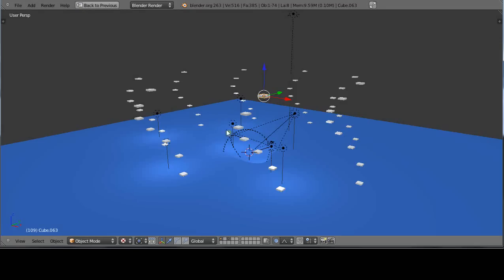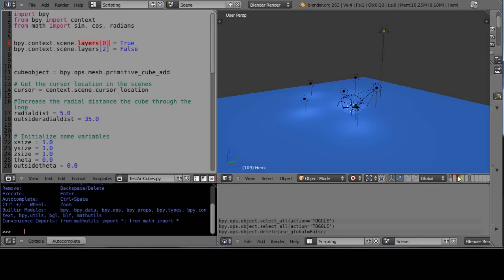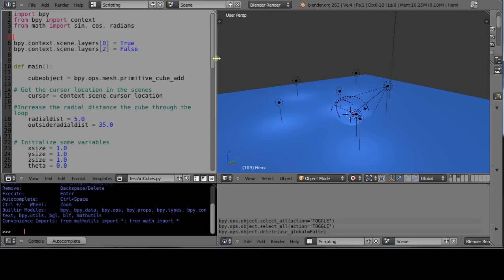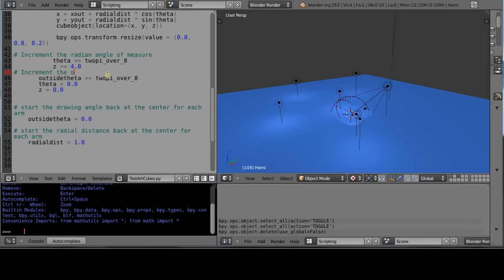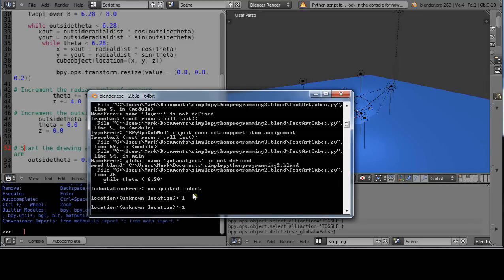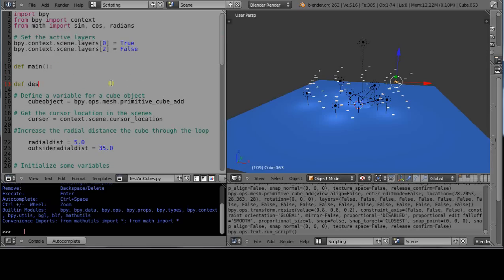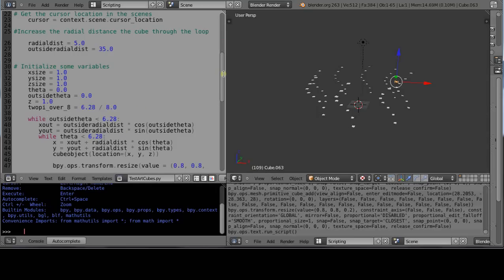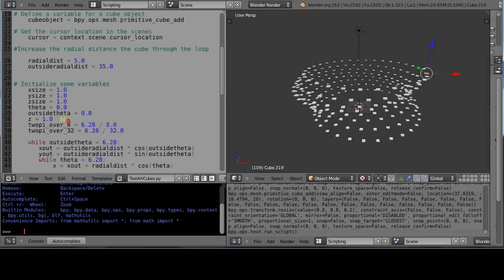Blender 2.6 Tutorial - Basic Python Programming - Part 3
Introductory Python programming in Blender for beginning and intermediate Blender users.  The programming and math lessons can help you become better animators!